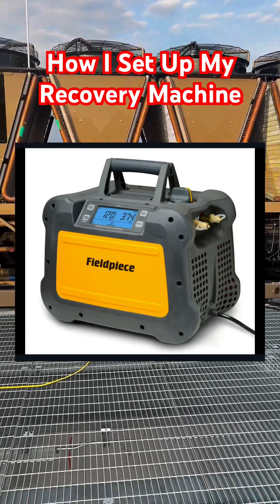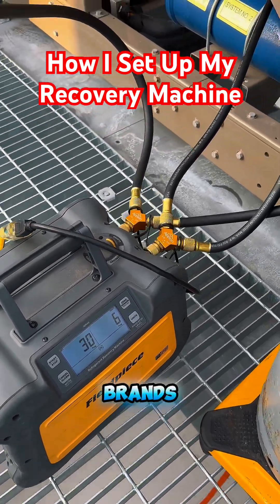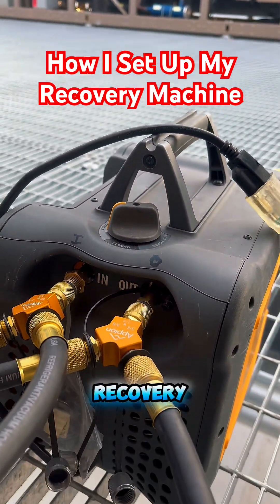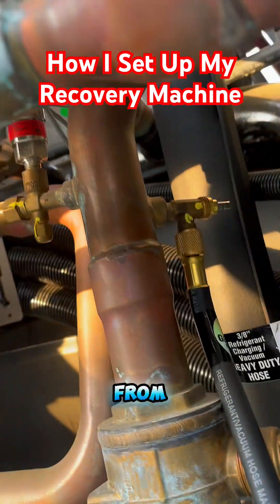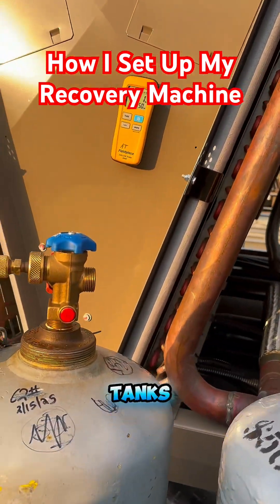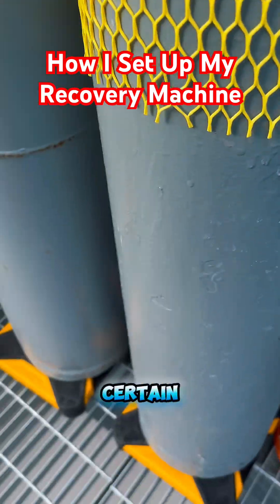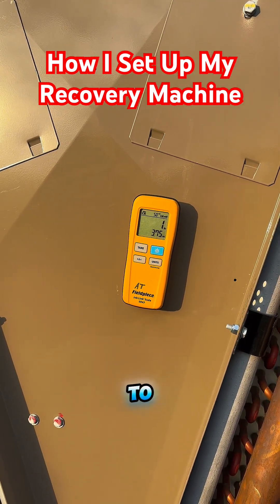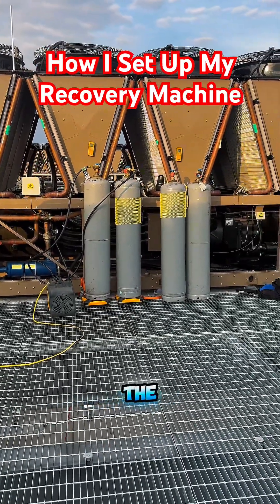How to Set Up Fieldpiece Recovery Machine | Uncle Diggz HVAC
In this video, I walk you through how I set up my Fieldpiece recovery machine for fast and efficient refrigerant recovery. Whether you’re an HVAC pro or just getting started, I’ll share tips on proper connections, best practices, and how to avoid common mistakes.